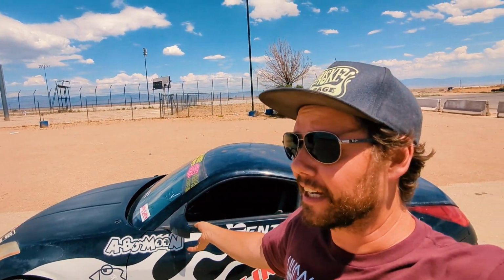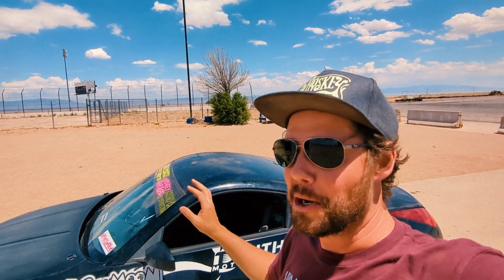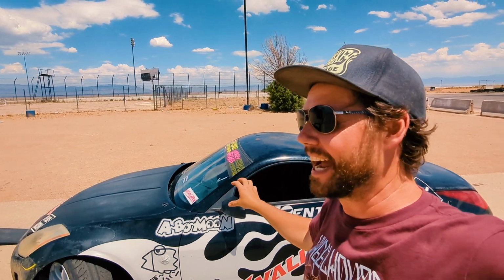GKTech 350z (Z33) Drop Knuckles in action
Best thing I have ever done to my basically stock z ever. Now if it only made more than 240whp, I could actually use all the angle I now have.

Sorry in advance for the wind noise and 350z sounds.

Just remember you need to have the FUCAS and FLCAS as well to use these knucks.

z33